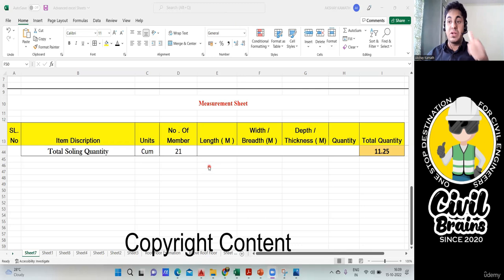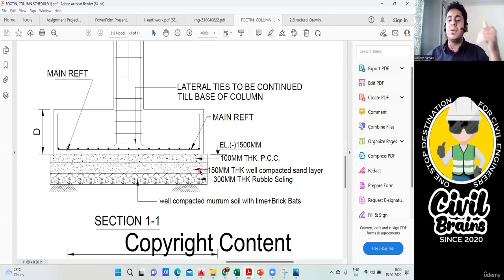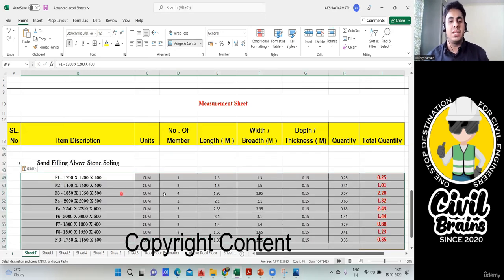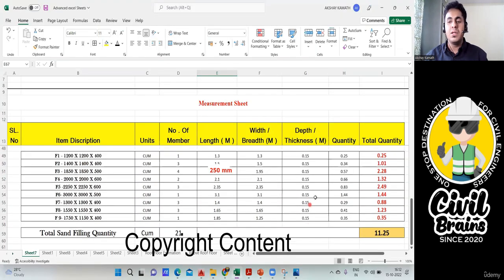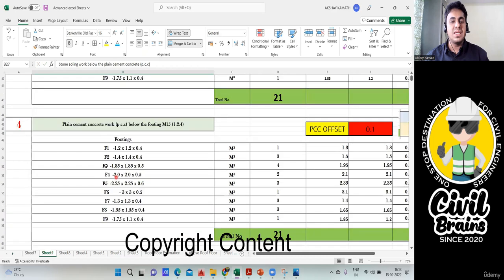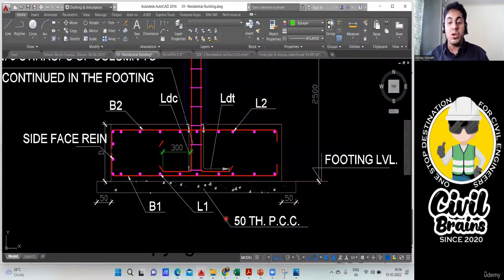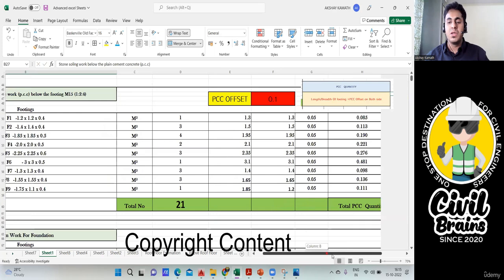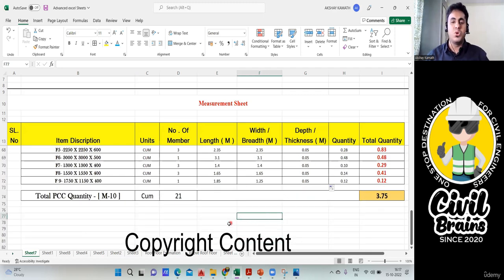5 Sand Filling & PCC Quantity Estimation